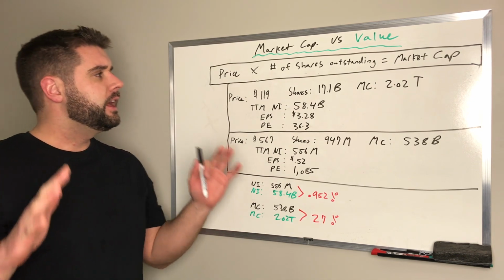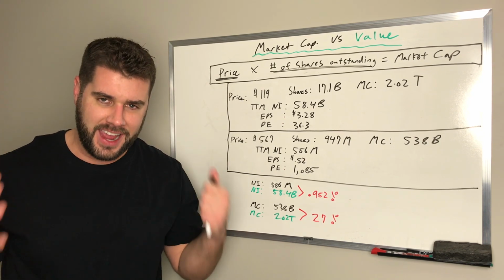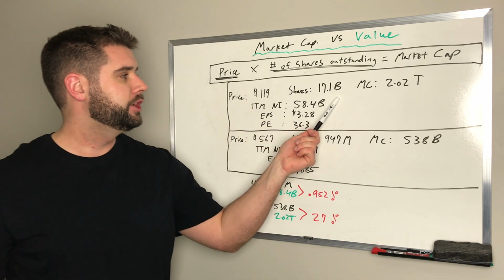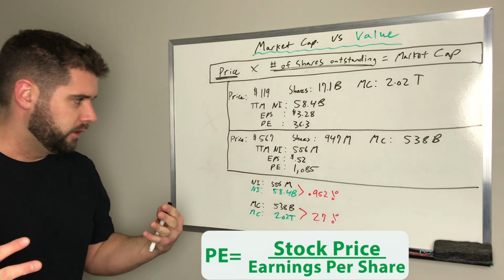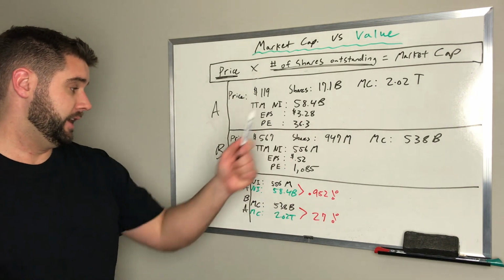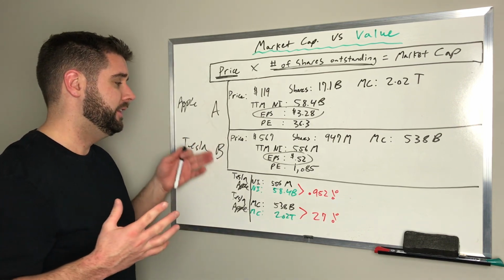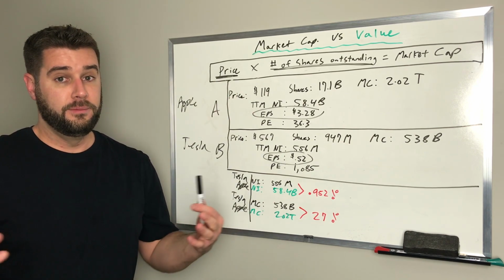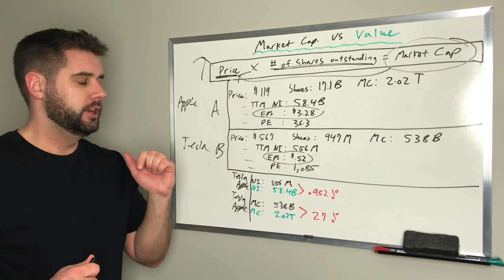How is Market Capatialization Different from VALUE?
Value Venture Investing may or may not update information on the stock market or individual equities.  Value Venture Investing is under no obligation to keep information current.  Before entering into any position on any topic discussed on this channel, consult a professional and do a thorough investigation.  Financial markets can be inherently risky and can result in significant loss of capital.